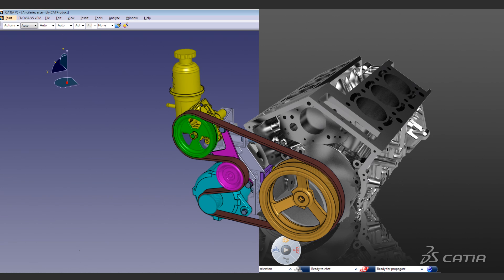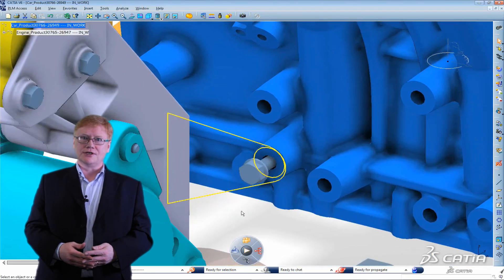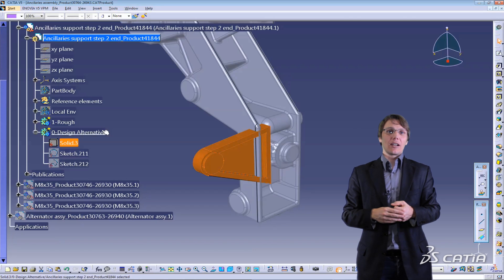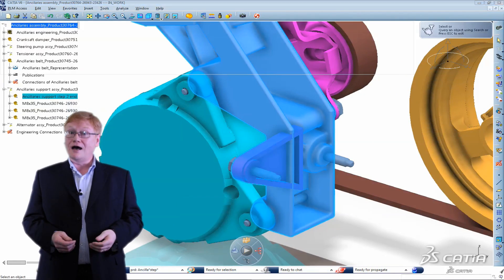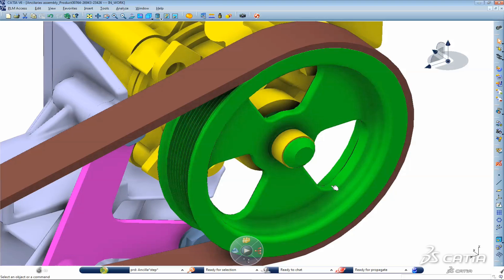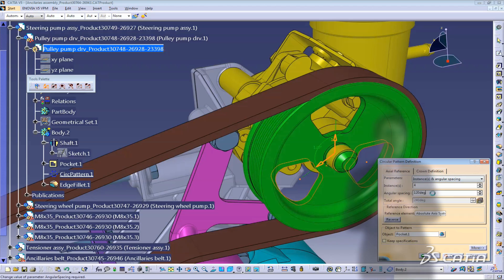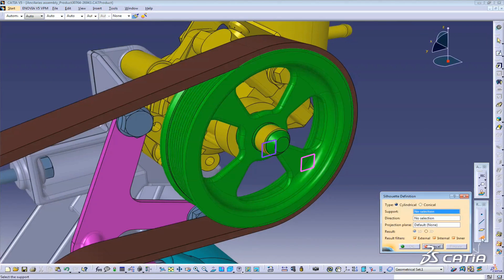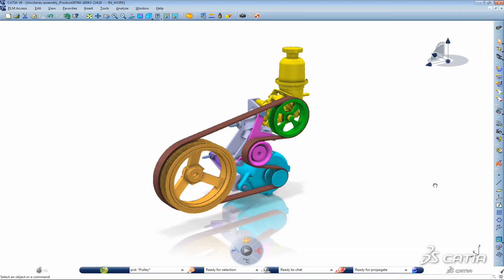CATIA V6 | Feature Level Collaboration with CATIA V5 and Version 6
A Unique compatibility enables seamless Live Collaboration between CATIA Version 6 and V5.
3D Models created in CATIA Version 6 can be sent to V5, retaining their core features. These features can be modified directly in V5.
A design can now evolve iteratively, with engineers having the freedom to create and modify the part at the feature level, whether they use CATIA V5 or Version 6.